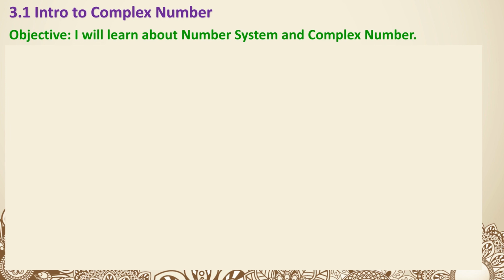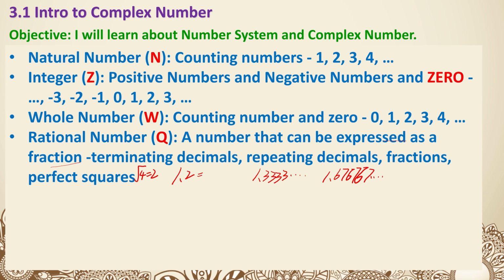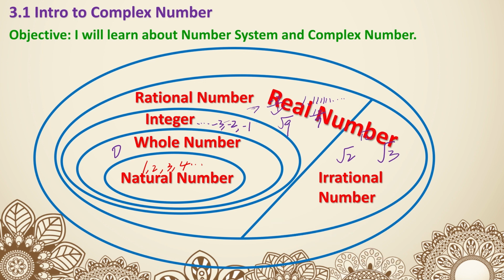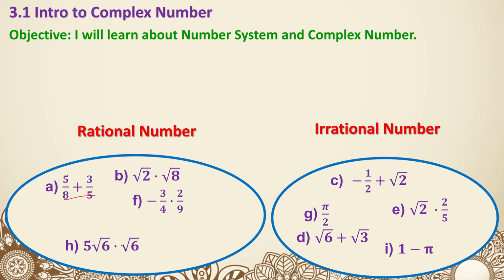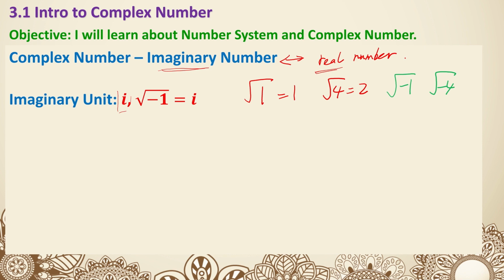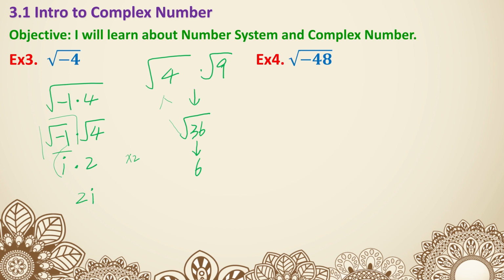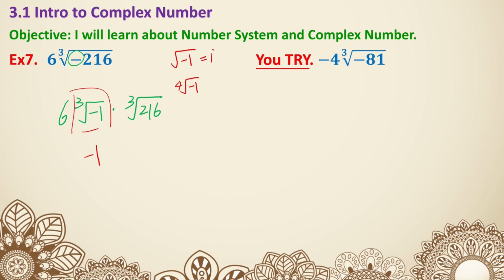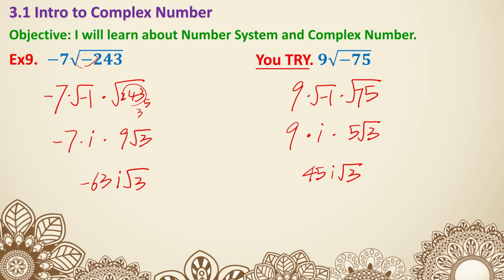Sec 2H-3.1 Intro to Complex Number 23-24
In this lesson, we will expand our understanding of the Number System, and learn what is Complex Number.